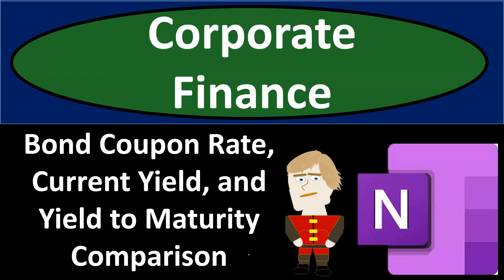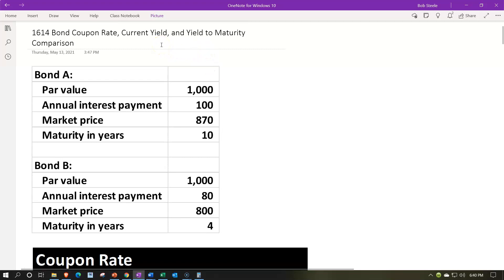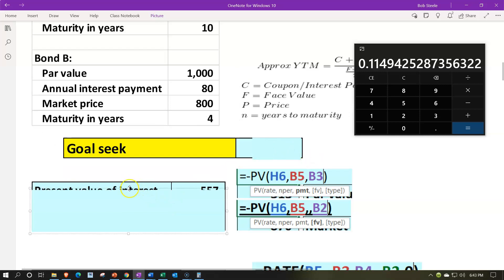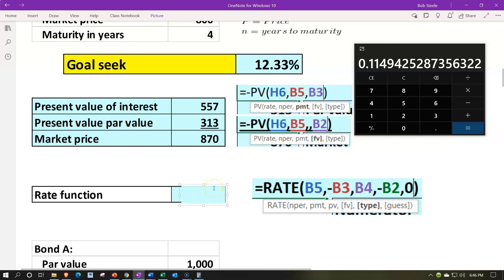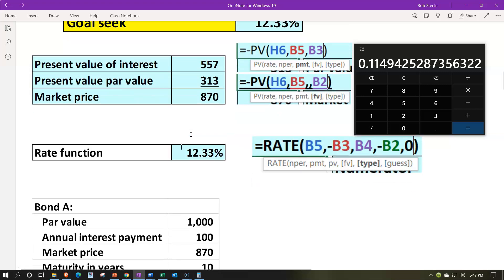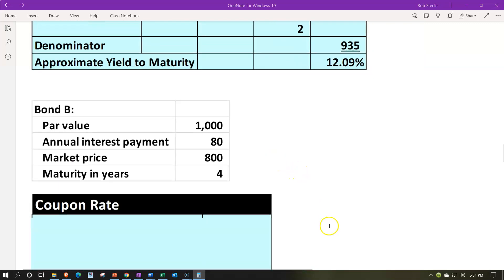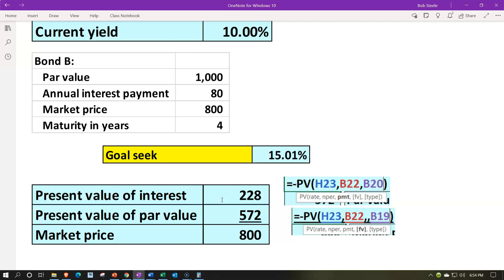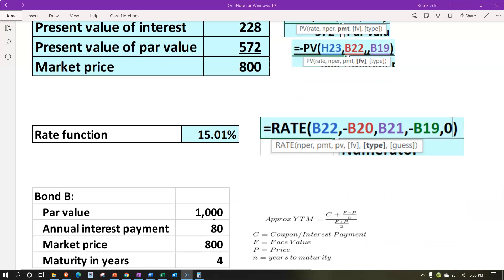Bond Coupon Rate, Current Yield, and Yield to Maturity 1614